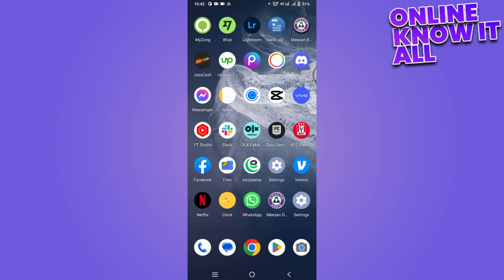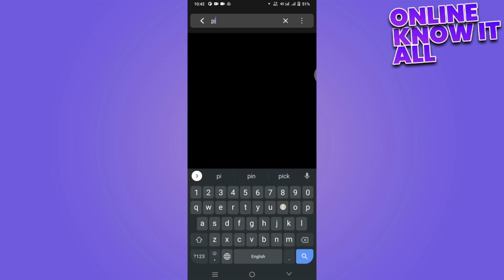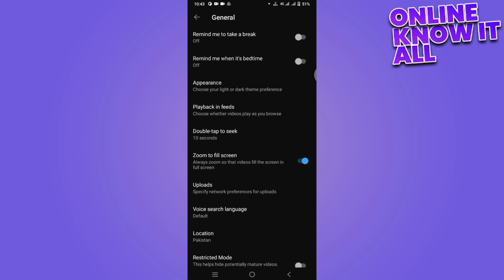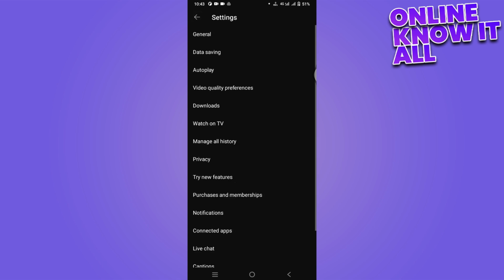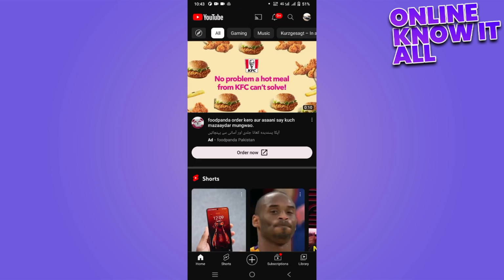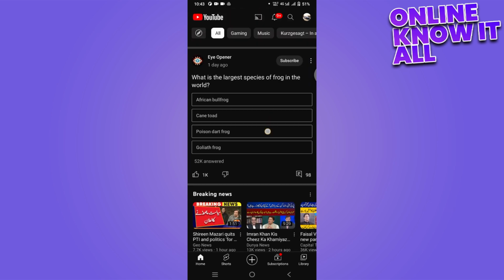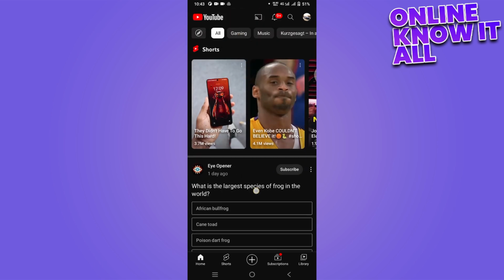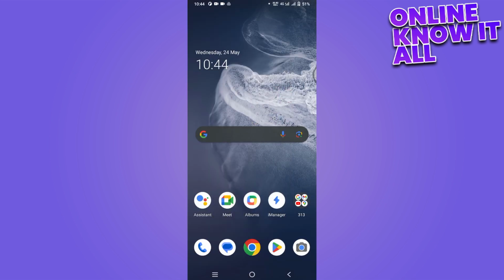How To Watch YouTube And Use Other Apps - Full Guide (2023)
In this video, I will show you How to Play YouTube In Background. The method is very simple and clearly described in the video. Follow all the steps on how to watch YouTube and play game

Thanks!